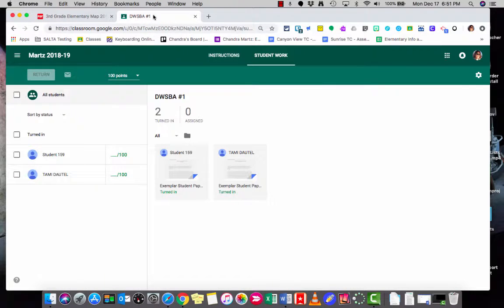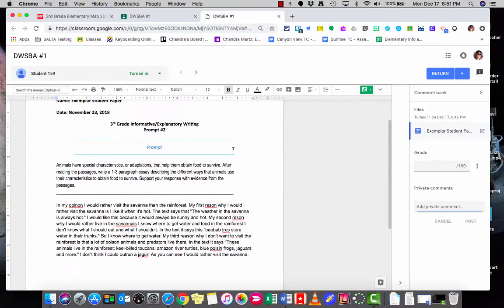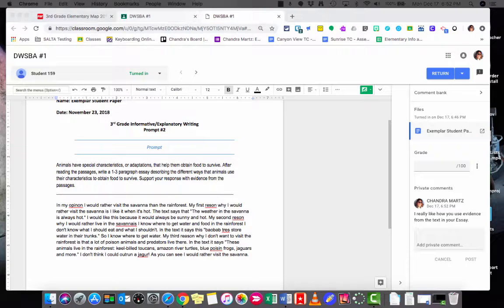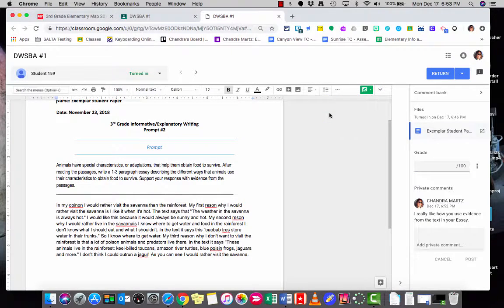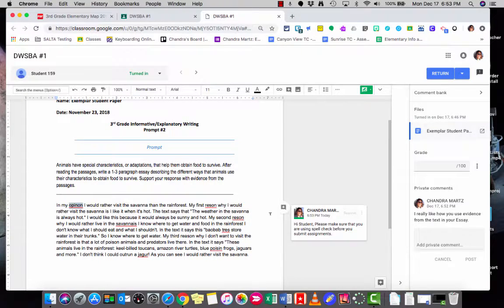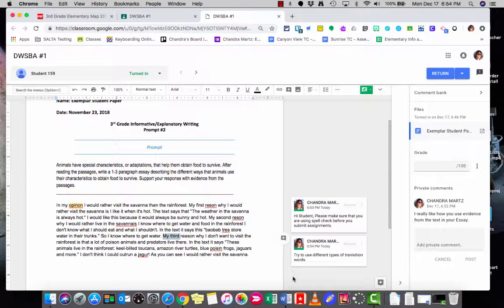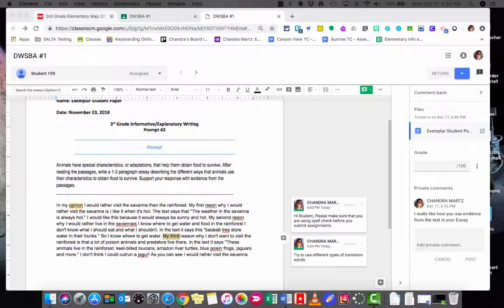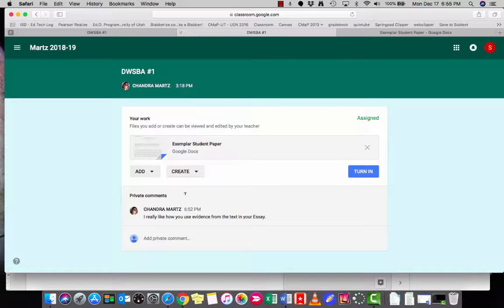Feedback with Google Classroom